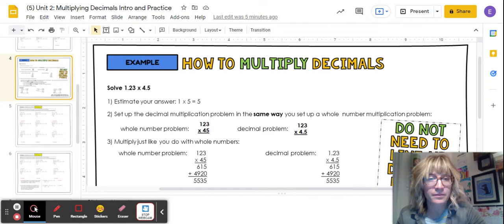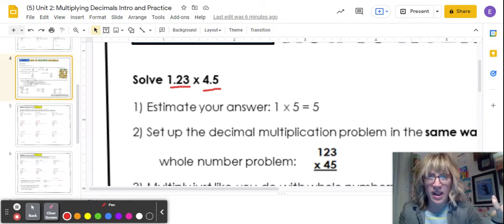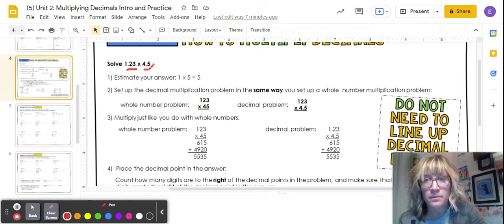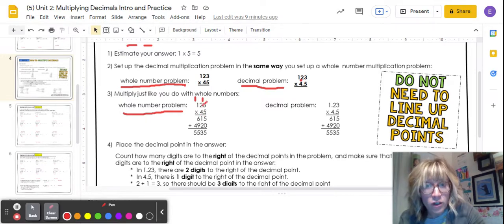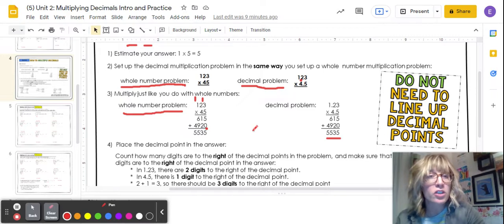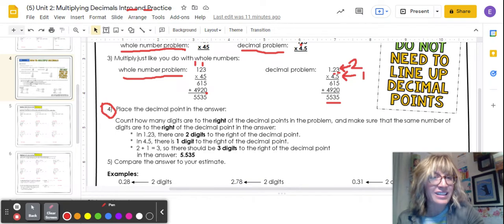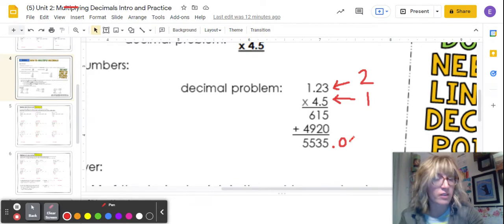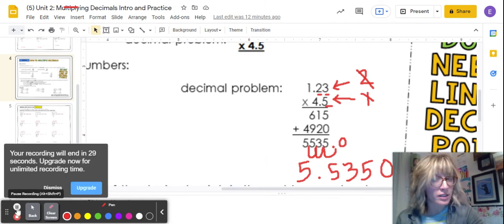Multiplying Decimals Intro